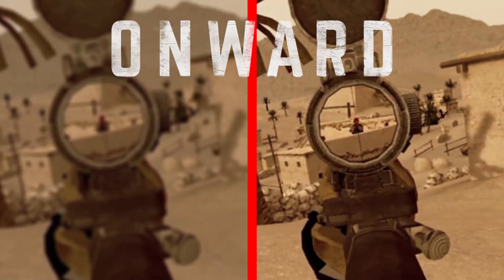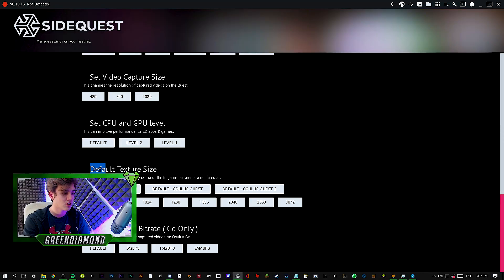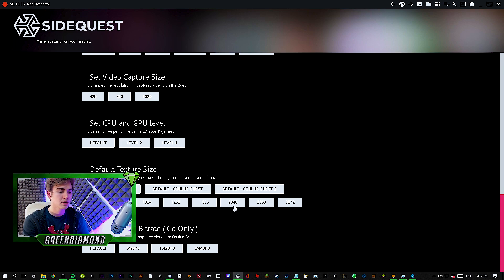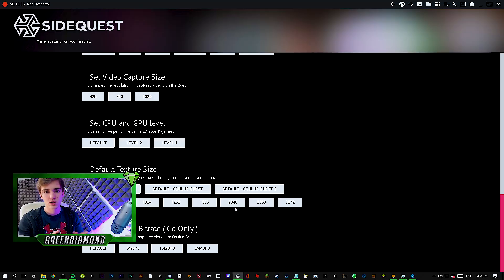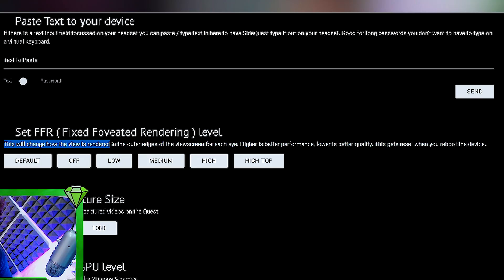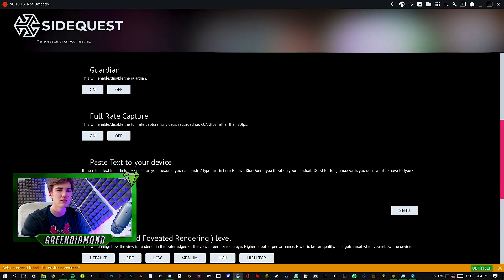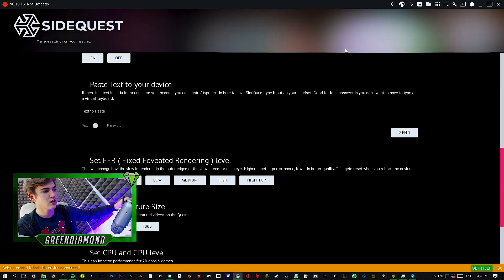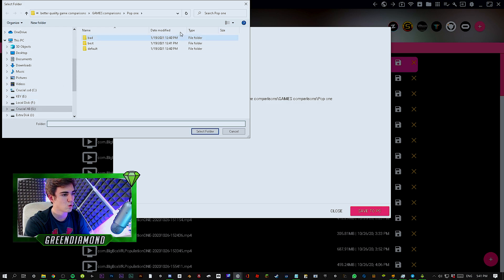Quest 2 Higher Quality for Games (Best Resolution Settings on Sidequest) - and How to record Them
VR Oculus quest 2 game comparisons. What texture quality resolution should I set in sidequest to get the most out of the games: beat saber, super hot, VR chat, population one, rec room...
In this video, I tell you what quality you should set on your Oculus Quest 2 to play different games, and how they perform with the settings you set.

2- Connect Quest 2 to Your VR ready PC with a cable
3- Change Default texture size to about 2048 if ur chilling on big screen or something.
4- Change Default texture size to around 1536/2048 with a medium      to high FFR for Shooter games
Make sure you check this out for yourself, if you want to see how the Quest 2 is performing + fps indicator, then enable OVR metrics in the Oculus Developer hub:

Wireless MODmic:

Time Stamps:
0:00 - What this Video will Cover
0:30 - Step 1
0:44 - Step 2
1:06 - Change Quality
1:27 - Disclaimer
1:56 - Quality Settings for Chill Apps
2:52 - See the Difference with OVR metrics
3:16 - Quality Settings for Intense Games
3:45 - How to SET the setting
4:38 - FFR Settings for Intense Games
5:55 - How to Record Quest 2 Games
8:44 - Outro

                      --ITA--
    -Attrezzatura che uso:

Merch- Among us designs and More!